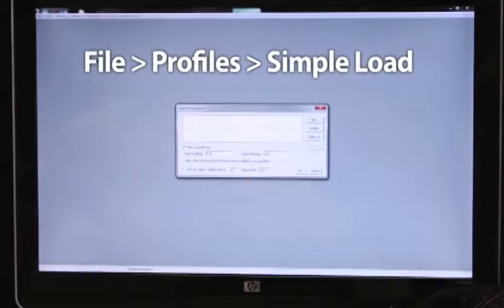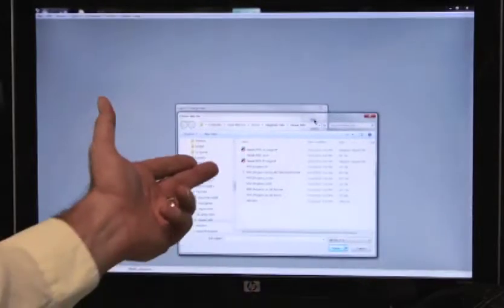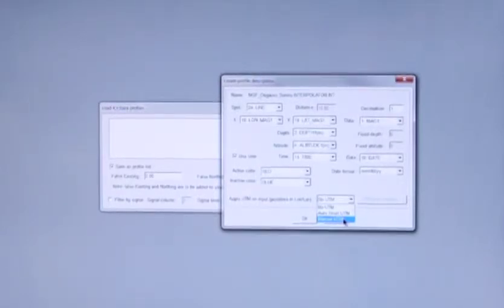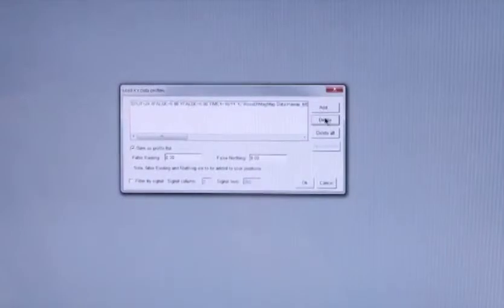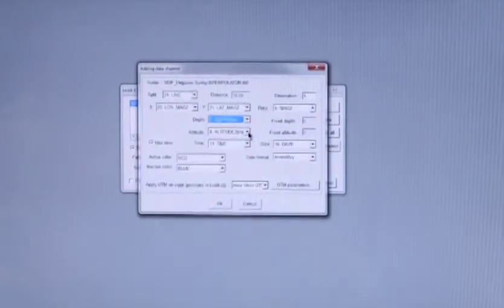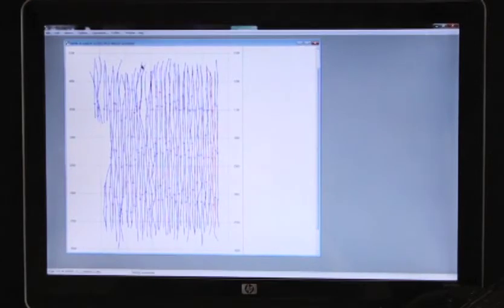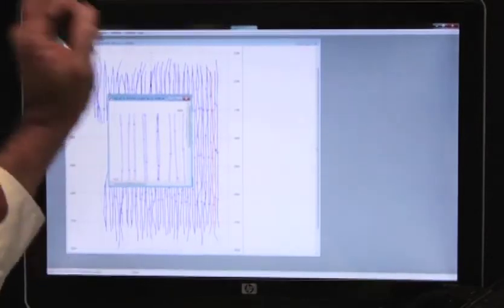Geometrics - Seismic, Magnetometer & Electromagnetic Training Videos 3.10 of 4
MagPick Magnetics Processing Software Part 2